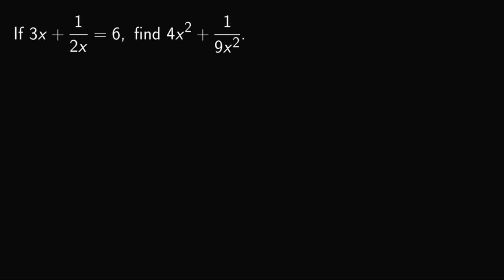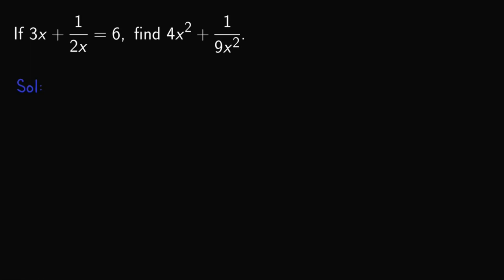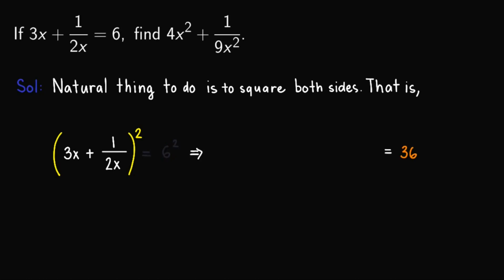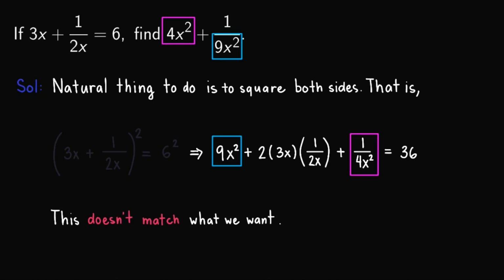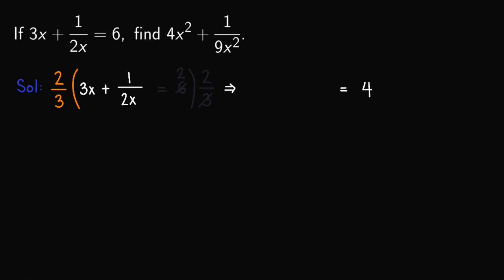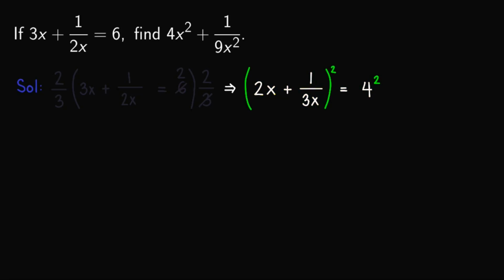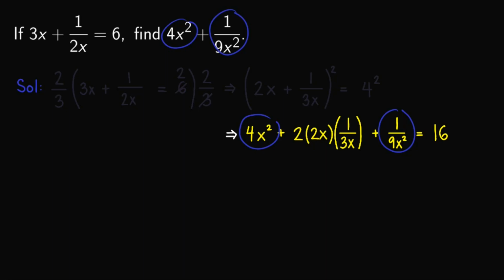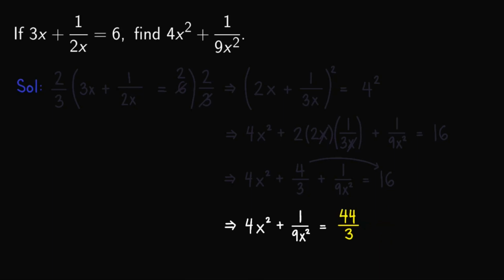Try solving this without solving for x! | HOW TO SOLVE | Algebra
If 3x + 1/2x = 6, find 4x^2 + 1/9x^2 without solving for x.

Hint: Try multiplying 2/3 to the given before squaring it!💡

TIMESTAMPS ⏱️:
0:00 - Pi Man Says Pi!
0:31 - Solution
4:02 - Pi Man's Final Words